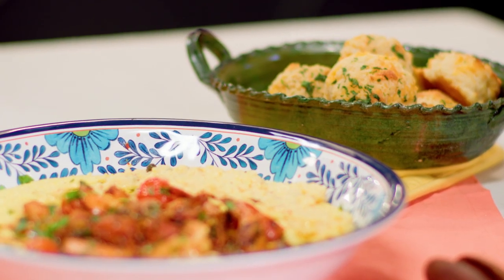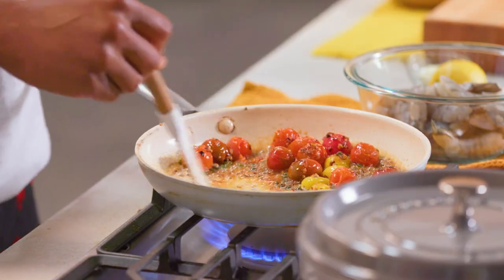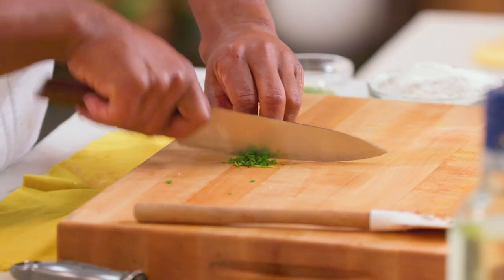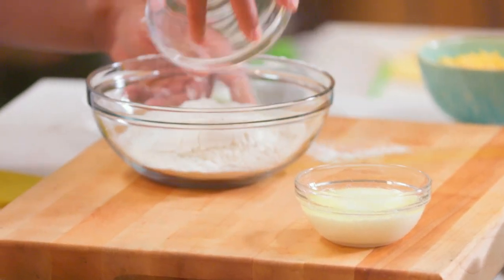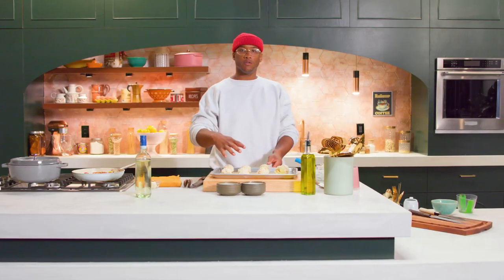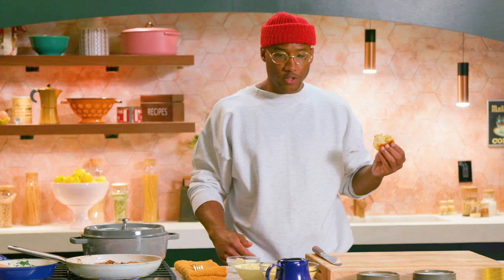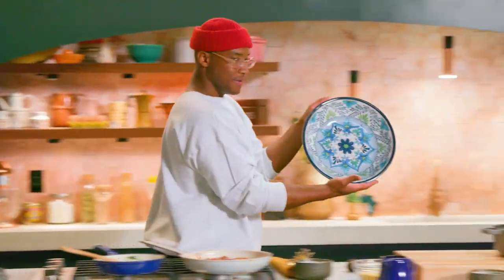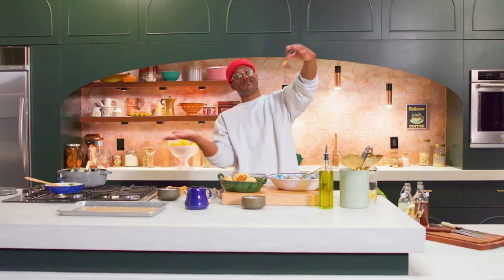Derrell Makes The Perfect Shrimp Scampi For Mother's Day | Mad Good Food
You don't need to take mom to a fancy restaurant to show her your love — just follow Chef Derrell Smith's advice and whip up some cheddar bay biscuits and shrimp scampi over creamy grits!

Mother’s Day Shrimp Scampi & Polenta Grits Recipe -

Ingredients:

1.5-2lbs of uncooked large peeled, deveined shrimp 2tbsp of Butter
2tbsp of olive oil
1tbsp of minced garlic
1 shallot fine diced
1⁄2 cup of dry white wine
1⁄4 cup of Parsley chopped
Juice of one lemon
1 cup of cherry tomatoes
Kosher salt & pepper to taste Crushed red pepper flakes (optional) 1⁄4 cup of capers drained
2tbsp of olive oil
2 cups of Polenta Grits 6 cups of water
4tbsp of unsalted butter 1 cup of heavy cream
1 cup of Smoked Gouda 1 cup of Sharp Cheddar Salt & pepper to taste

● Preheat the oven to 450 degrees. Line a baking sheet with parchment paper or a
silicone baking mat; set aside.
● In a large bowl, combine flour, sugar, baking powder, garlic powder, salt, and pepper
● In a large bowl, whisk together buttermilk and butter. Pour mixture over dry ingredients
and stir using a rubber spatula just until moist. Gently fold in cheese.
● Using a 1/4-cup measuring cup or ice cream scoop, scoop the batter evenly onto the prepared baking sheet. Place into the oven and bake for 10-12 minutes, or until golden
brown.
● For the topping, whisk together butter, parsley, and garlic powder in a small bowl. Working one at a time, brush the tops of the biscuits with the butter mixture.
● Serve immediately with shrimp scampi and grits.

Steps:

1. ● Drain capers and pat dry with a paper towel, ensuring most of the moisture is removed.

2. ● In a medium saucepan add 2 tablespoons of olive oil, on medium-high heat, add capers to the pan and saute until capers begin to split and are crispy 2-3mins.

3. ● In a large skillet, melt 2 tbsp of butter in 2 tbsp of olive oil over medium-high heat.

4. ● Saute the shallots, garlic, cherry tomatoes, and red pepper flakes (if using) until the shallots are translucent, about 3 to 4 minutes.

5. ● Season the shrimp with salt and pepper; add them to the pan and cook until they have turned pink about 2 to 3 minutes.

6. ● Remove the shrimp from the pan; set aside and keep warm.

7. ● In a saucepan bring water to a rolling boil, slowly whisk in polenta grits, add more or less to achieve a slightly creamy consistency.

8. ● Reduce heat to low and simmer for 5mins.

9. ● Once grits have reached a thick creamy consistency add heavy cream, butter, salt, and pepper to taste.

10. ● Slowly add in cheese, stir together and keep warm on the stove.

11. ● Add wine and lemon juice and bring to a boil.

12. ● Add 2 tablespoons butter and 2 tablespoons oil.

13. ● When the butter has melted, return the shrimp to the pan along with the parsley.

14. ● Stir well and season with additional salt & pepper, crushed red pepper flakes to taste.

15. ● Serve immediately over grits and garnish with fried capers.

16. ● In a large bowl, combine flour, sugar, baking powder, garlic powder, salt, and pepper

17. ● In a large bowl, whisk together buttermilk and butter. Pour mixture over dry ingredients and stir using a rubber spatula just until moist. Gently fold in cheese.

18. ● Using a 1/4-cup measuring cup or ice cream scoop, scoop the batter evenly onto the prepared baking sheet. Place into the oven and bake for 10-12 minutes, or until golden brown.

19. ● For the topping, whisk together butter, parsley, and garlic powder in a small bowl. Working one at a time, brush the tops of the biscuits with the butter mixture.

20. ● Serve immediately with shrimp scampi and grits.

Watch the new season of Mad Good Food LIVE for FREE every Thursday at 8:30p. or sign up for Tastemade+ and watch all episodes, anytime, anywhere, available in all app stores.